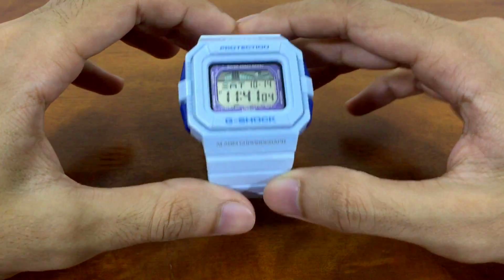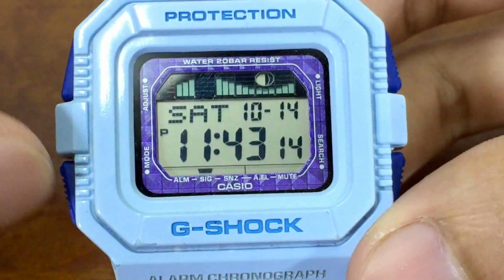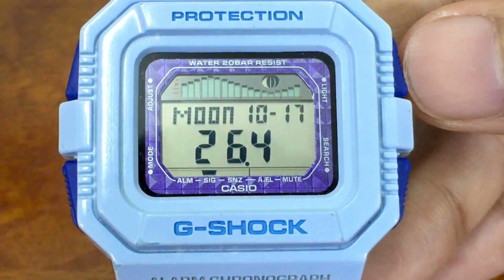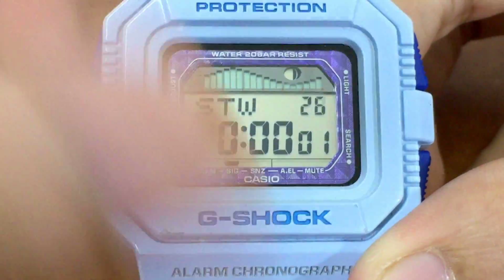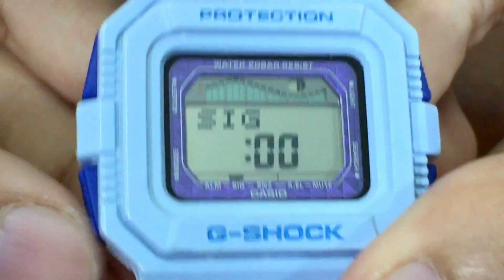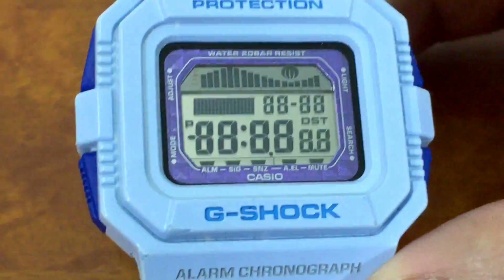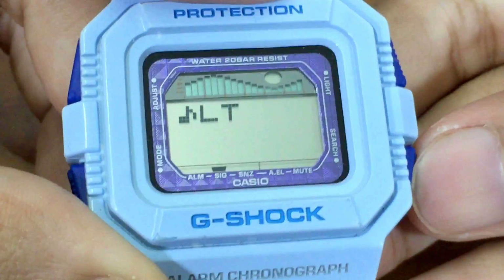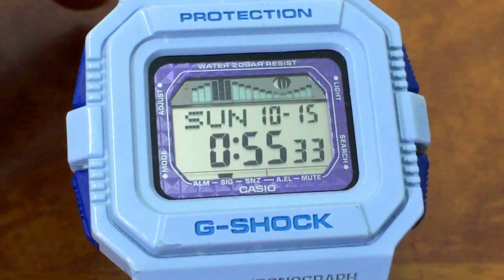Casio 3151 Module - GLX5500 series G-Shock test screen, set-up & functions operation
- Purchase links here guys -

Classic square Glx-5600 series Gshock
Affordable tough solar GShock
Tide graph equipped Gshock

Support to see more great contents in the future!